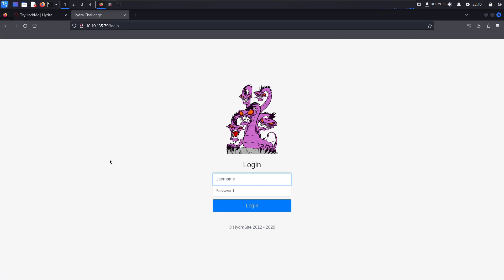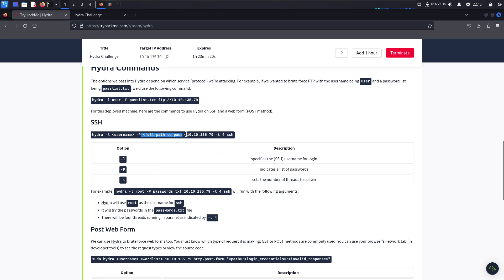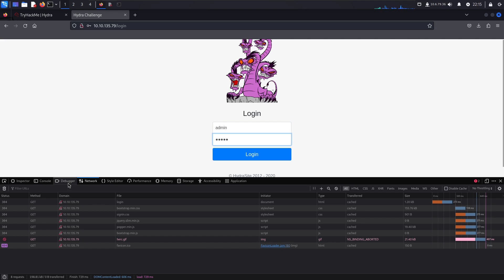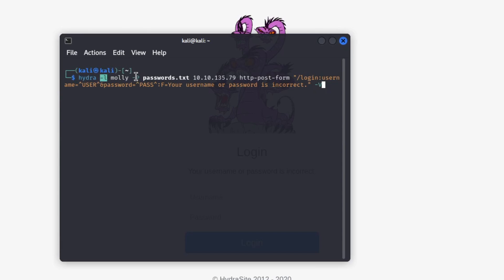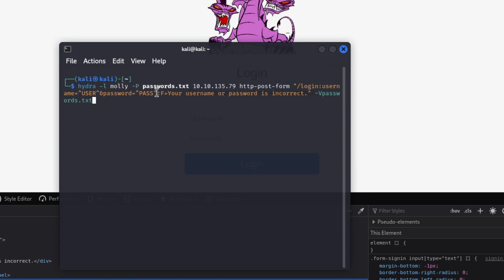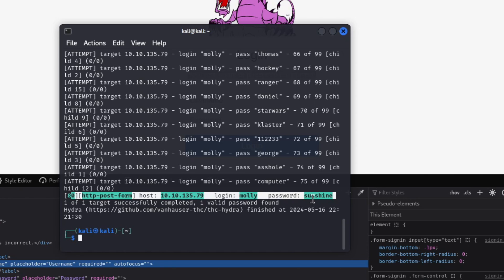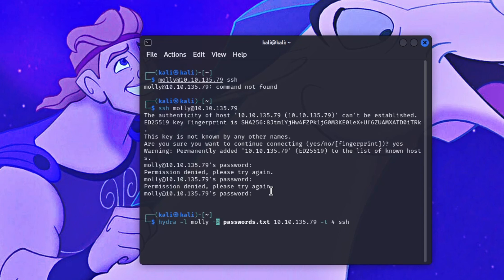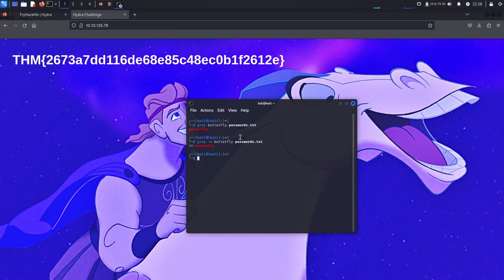How To Use Hydra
Learn how to use hydra in kali linux to brute force web page login forms as well as brute force ssh.